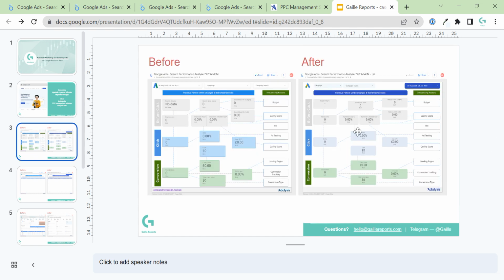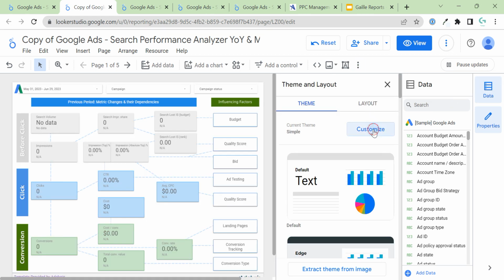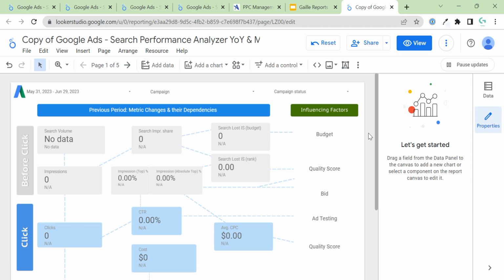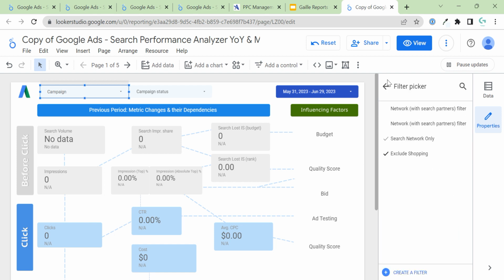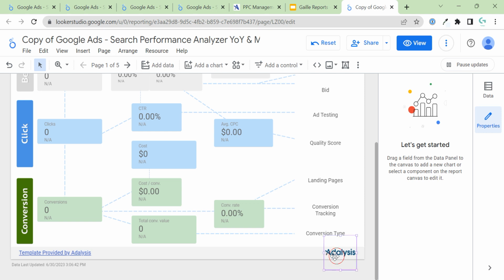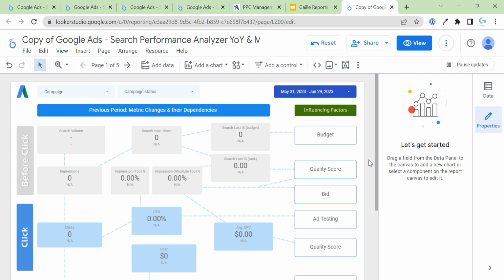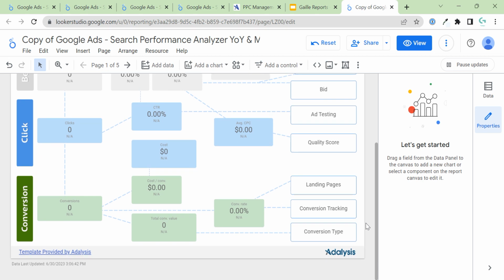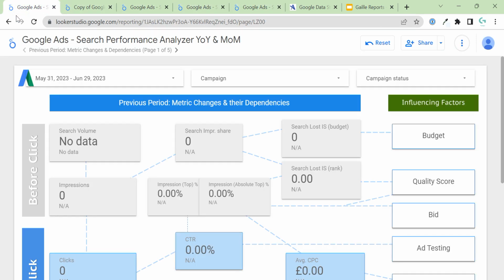Looker Studio reports migration from Universal Analytics (AU) to Google Analytics 4 (GA4)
In June 2023 I had a request from the PPC management software company Adalysis @adalysis ) to move their Looker Studio reports from Universal Analytics to GA4.

We migrated metrics from the new version of Google Analytics and updated the reports' design. The new version of the templates became more organized and reflected the company brand.
A good bonus is that for Adalysis clients Looker Studio templates for Google Analytics 4 and Google Ads data sources are free to use!

During this video, I show the previous version of the templates and explain the logic of modernization.